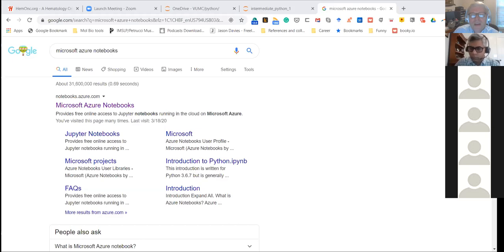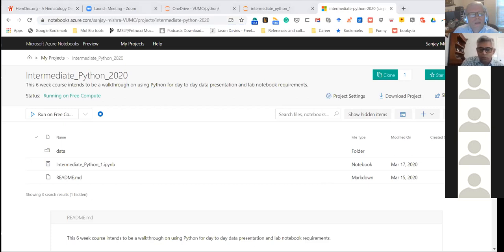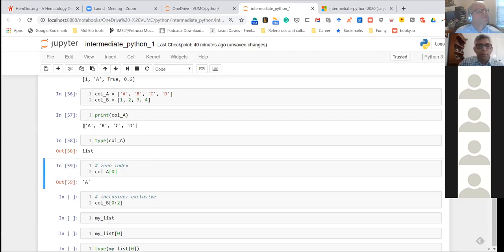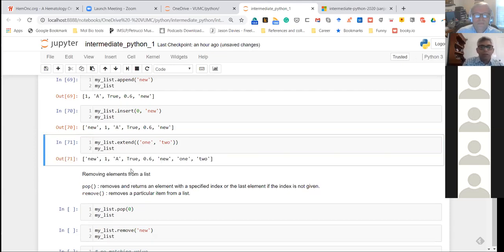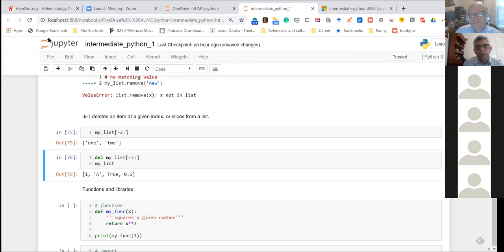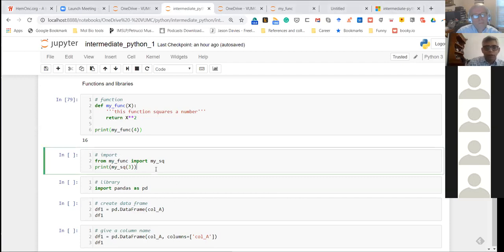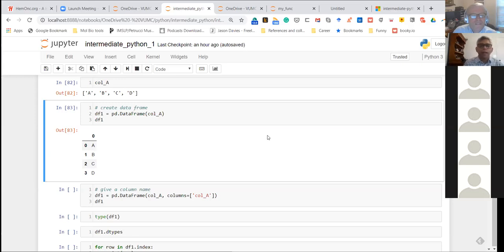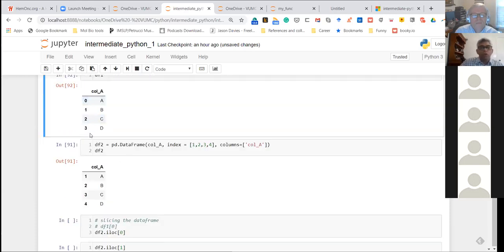DiSC Intermediate Python for Data Analysis and Visualization - lesson 1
Introduction to lists, data frames, and modules. Taught by Dr. Sanjay Mishra.